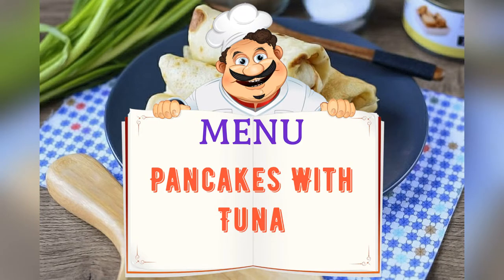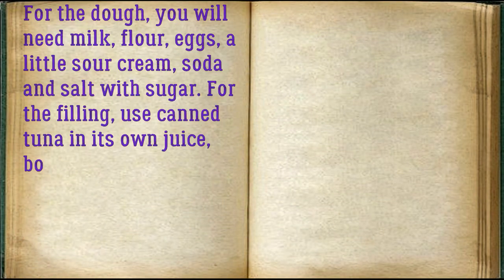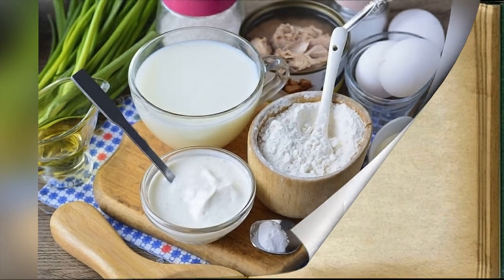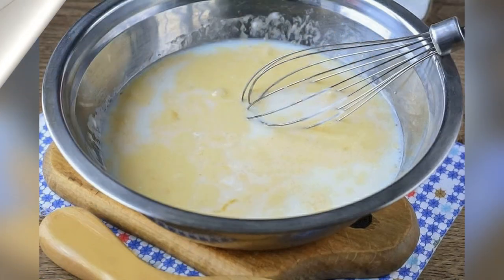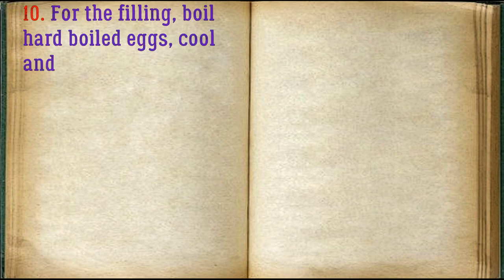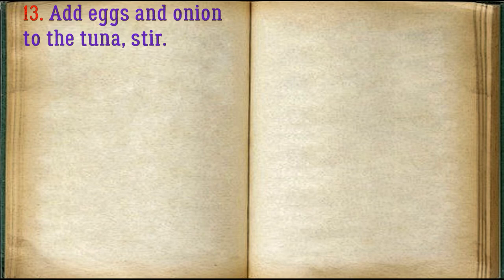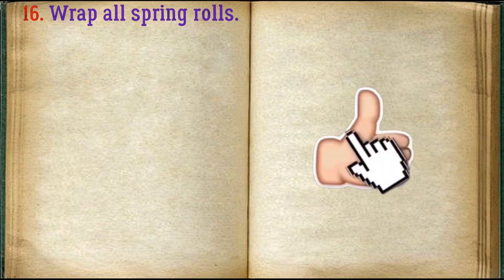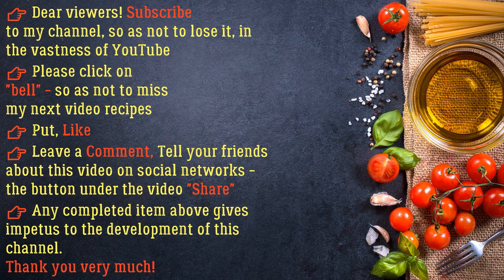Pancakes With Tuna / Book of recipes / Bon Appetit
✅ Pancakes With Tuna 👇

Ingredients:
* Milk - 2 Glasses
* Sour cream - 2 tbsp. spoons
* Green onions - 5 Grams
* Sugar - 0.5 Teaspoons
* Wheat flour - 1 Glass
* Mayonnaise - 1 Tablespoon
* Baking soda - 0.5 teaspoons
* Vegetable oil - 2 tablespoons (in the dough)
* Chicken eggs - 3 Pieces (2 - in the filling, 1 - in the dough)
* Canned tuna - 200 grams (in its own juice or in oil)

For the dough, you will need milk, flour, eggs, a little sour cream, soda and salt with sugar. For the filling, use canned tuna in its own juice, boiled eggs and green onions for pungency and piquancy. You can take tuna in oil. The dish turns out to be very satisfying and tasty. If you cook snack pancakes for guests, everyone will appreciate the highest score!

👉 Step by step cooking 👇

1. Prepare all ingredients.

2. Make pancake dough. Whisk 1 chicken egg into a bowl, add sugar and salt.

3. Shake the egg mixture with a whisk.

4. Add sour cream and soda.

5. Stir the dough again.

6. Pour in half the milk.

7. Pour the sifted flour into the dough and stir with a whisk so that there are no lumps.

8. Pour in the rest of the milk, some vegetable oil and stir until smooth. The dough is ready.

9. Grease a pan with oil and fry the pancakes on both sides.

10. For the filling, boil hard boiled eggs, cool and peel. Cut the eggs into small cubes.

11. Finely chop the green onion into rings.

12. Remove the tuna from the can, mash with a fork. No juice needed.

13. Add eggs and onion to the tuna, stir.

14. Add mayonnaise, black pepper to the filling, mix. Season with a little salt, if desired.

15. Place 1 spoonful of filling on each pancake and wrap.

16. Wrap all spring rolls.

17. Delicious and unusual pancakes with tuna will be in place at a festive table or a family dinner.